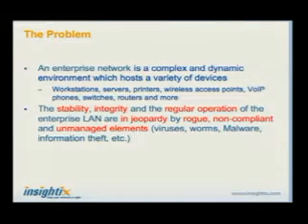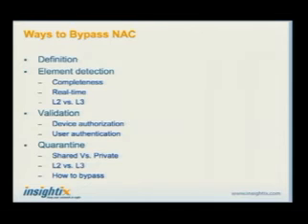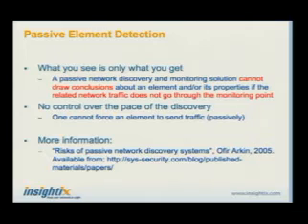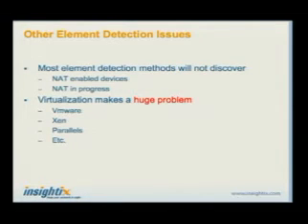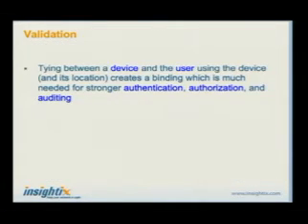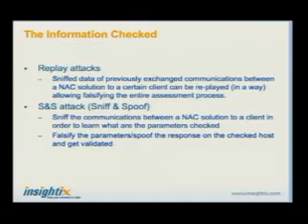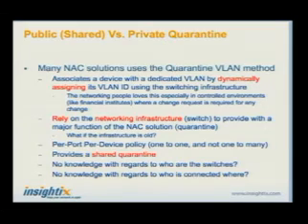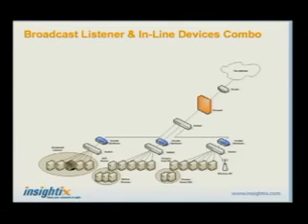DEFCON 15: kNAC!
Speaker: Ofir Arkin CTO Insightix

Network admission control (NAC), network access protection (NAP), network access control (NAC), and many other acronyms refer to a technology which aim to provide with access control verification before (and after) allowing an element to access the network.

Unfortunately due to the lack of standardization, and the diversity of solutions, many (if not must) NAC solutions suffer form a multitude of weaknesses impacting the deployment, implementation and the overall protection they provide.

The presentation examines various NAC solutions from leading vendors, highlight their weaknesses, and demonstrate how they can be bypassed.

The presentation is an updated presentation, which includes new material, and new unpublished methods to bypass NAC solutions.